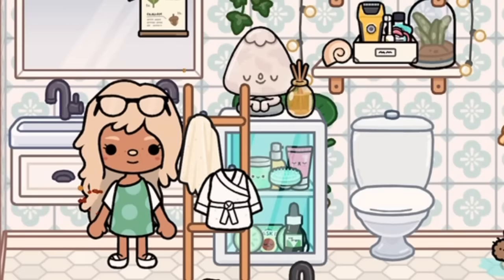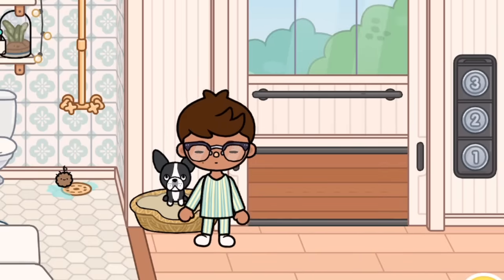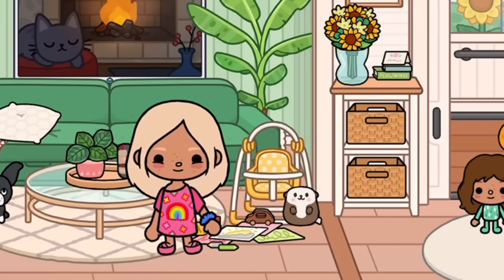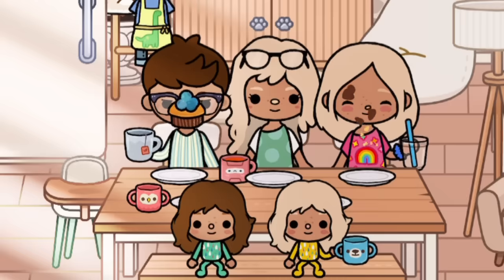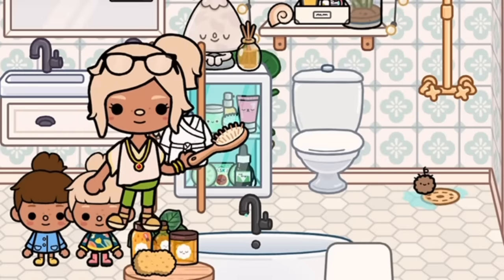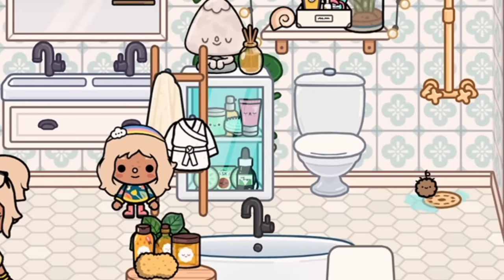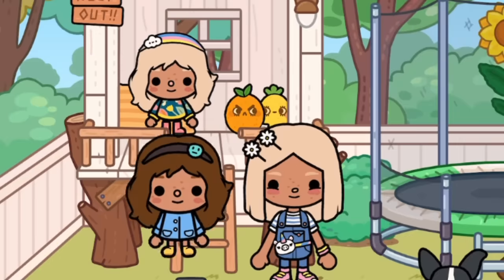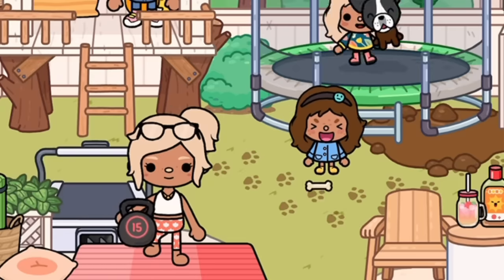Rich Family Morning Routine In the BIG FAMILY HOME! | *with voice* | Toca Boca Life World Roleplay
🌊 ♡༉ ❱ ꒰⸝⸝•ᴗ•⸝⸝꒱ 𝓟ᜊ𝐒𝐓 💟๑˚· ꒱ ୧ ⋆˚
`·. 𝙶𝙾𝙰𝙻 : 900k?! :)) omg αlso tysm for 800k ily guys sm!! 🤍
〔 🌺⁺ ✶˚🍋 *๓´🫧 〕
╰─➤ 𝙲𝙾𝙼𝙼𝙴𝙽𝚃: down video ideαs x
𝚃𝙷𝙰𝙽𝙺 𝚈𝙾𝚄: for wαtching -☆-
꒰ 𝚂𝙾𝙲𝙸𝙰𝙻𝚂 ✧ ༉ 📲 ꒱
〔🌈⁺ ✶˚🌟 *๓´🏄🏼‍♀️ 〕
꒰ 𝙲𝚁𝙴𝙳𝙸𝚃𝚂 ✧ ༉ 🖇 ꒱
👀 .✶˚ 𝚁𝙴𝙼𝙴𝙼𝙱𝙴𝚁 :
〔🗺⁺ ✶˚🤍 *๓´🍨 〕
𝙼𝚈 𝙿𝙾𝚂𝚃𝚂 ˗
-`🐬⊹˚·🌄*๓📸´ ˊ˗